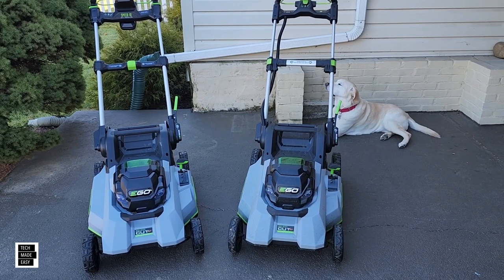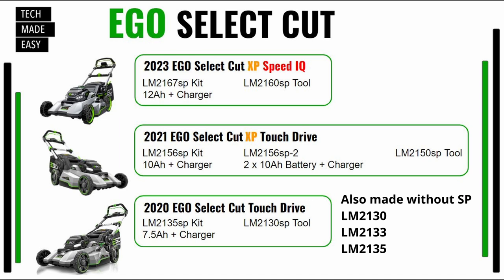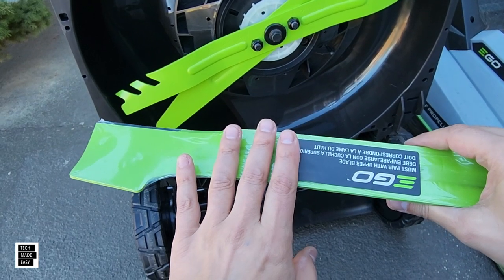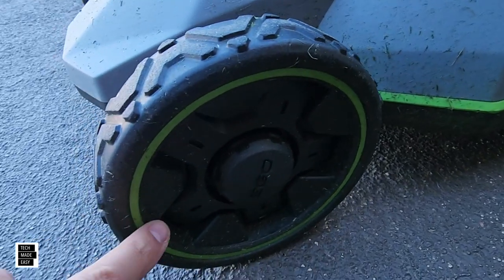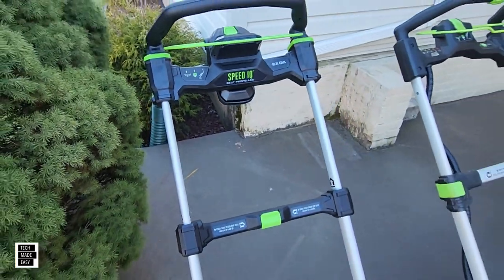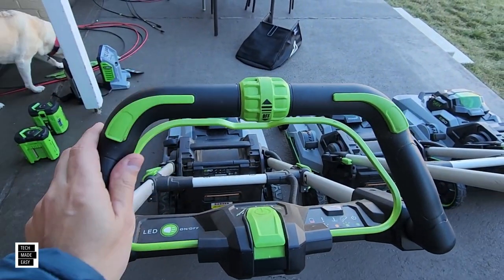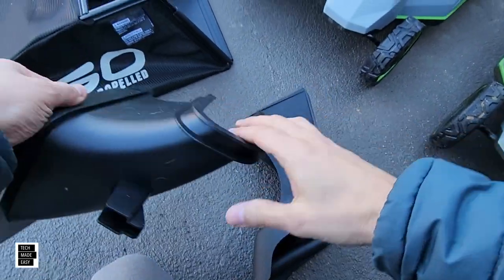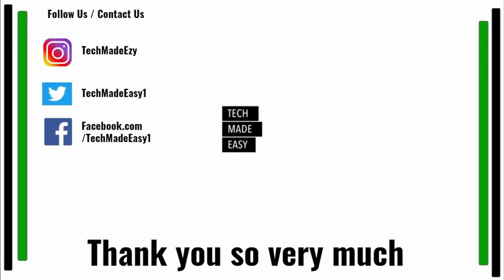2023 vs 2021 EGO Select Cut Mower Comparison with NEW Speed IQ LM2167sp LM2160sp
2023 vs 2021 EGO Select Cut Mower Comparison with NEW Speed IQ LM2167sp LM2160sp

LM2156sp vs LM2167sp

Videos mentioned

Tool Only  New Speed IQ Mower LM2160sp

LM2156sp-2 with 2 10ah batteries and 700w charger  ( check prices 1st )

LM2150sp tool only select cut xp

EGO Mower Phone Holder Link on Amazon

New Value Mower LM2125sp

EGO 700w Super Fast charger

Say Hi !

Intro Outro and other Music Credit:
Artist:  Causmic
Other Music:
Song Meet & Fun!
Artist: Ofshane
Song: She No Dull Beat
Artist: Nana Kwabena

ego select cut xp mower
ego lm2167sp
ego lm2160sp
ego speed iq
ego speed iq mower
ego 56v mower
ego lm2150sp
ego lm2156sp
ego lm2135sp
ego mobile phone holder
ego phone holder
ego aph1000